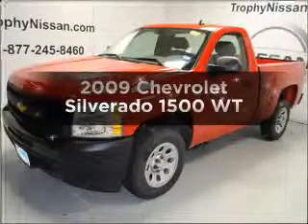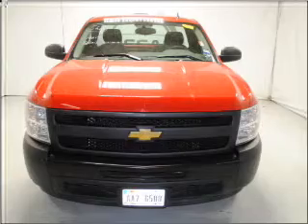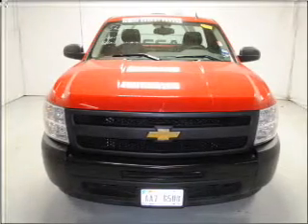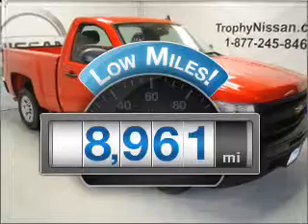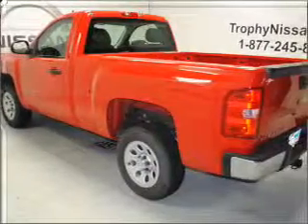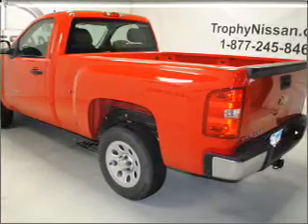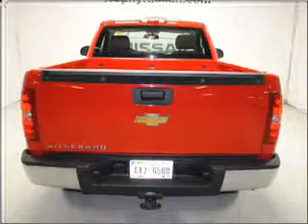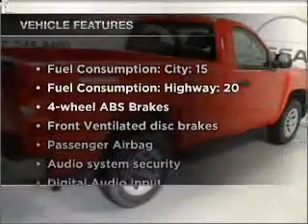2009 Chevrolet Silverado 1500 - MESQUITE TX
Year: 2009
Make: Chevrolet
Model: Silverado 1500
Trim: WT
Engine: 4.3 liter 6 cylinder 12 valve
Transmission: 4-Speed Automatic
Color: Red
Mileage: 8961
Address:
5031 N. GALLOWAY